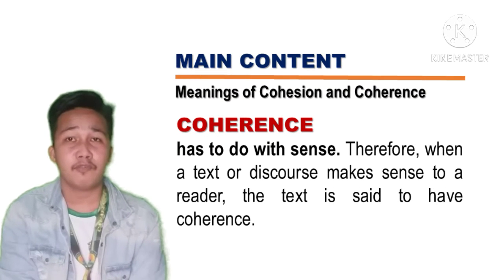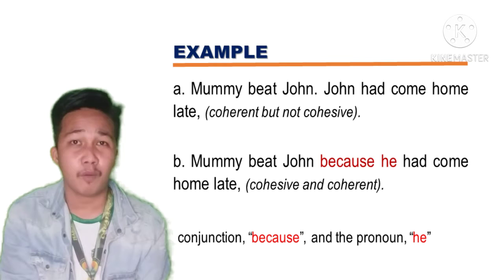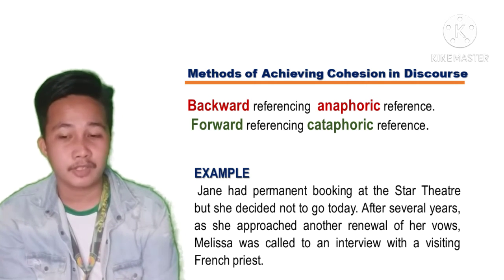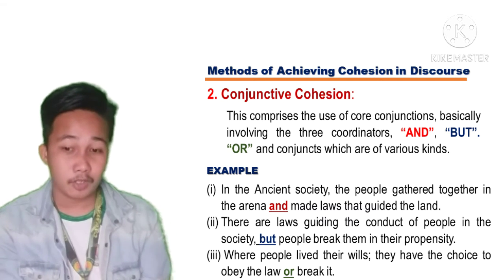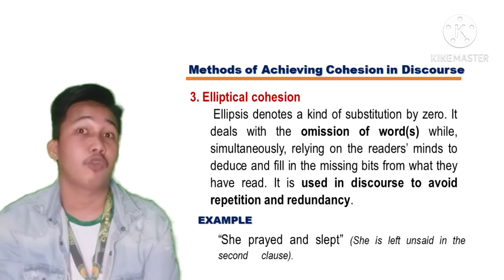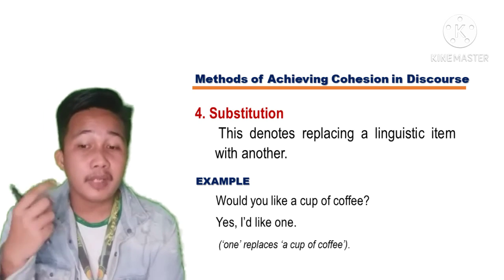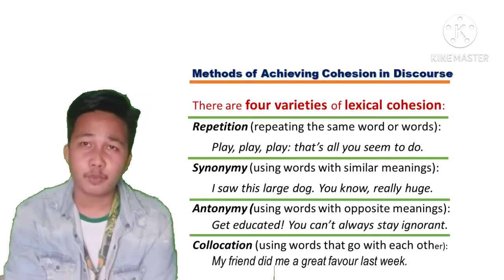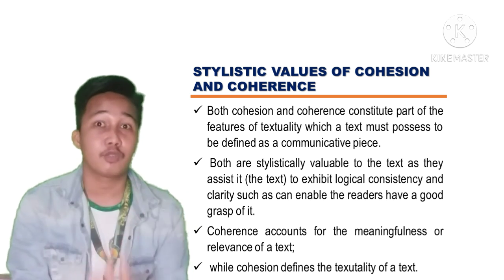Cohesion and Coherence Discussion